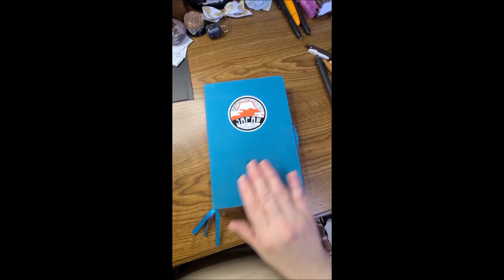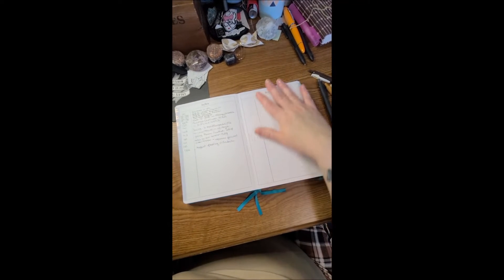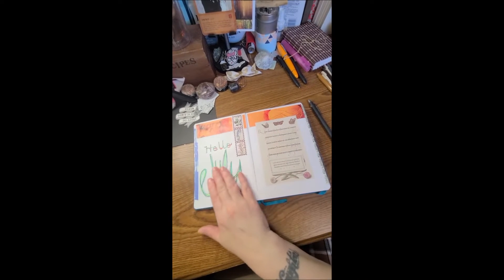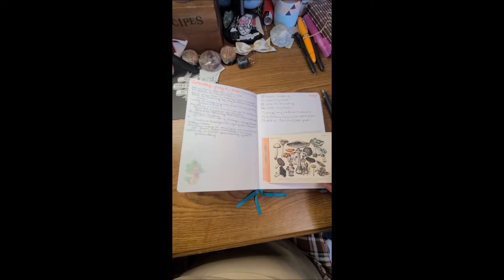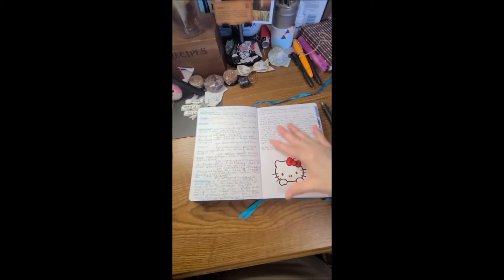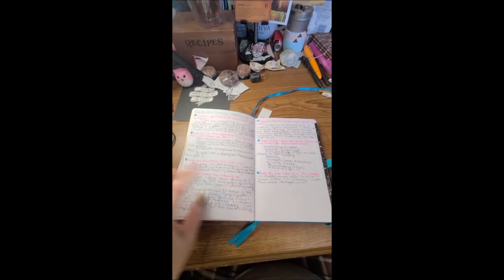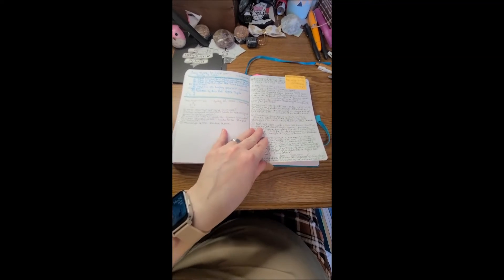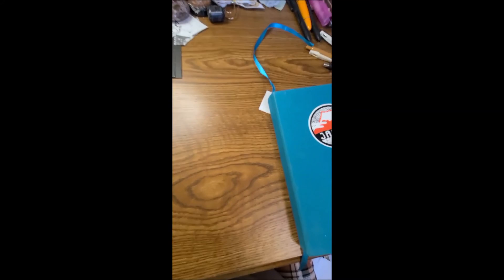Final Walk-Through Of My July 2022 BuJo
I have been saying I would film walk-throughs of my finished bujos; here is July 2022, when I experimented with the three-page-a-day spread.